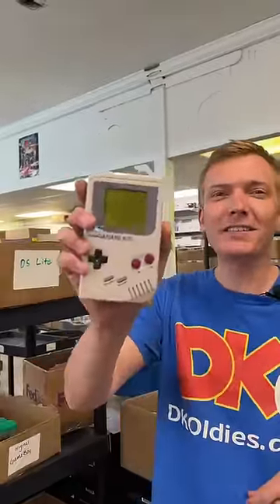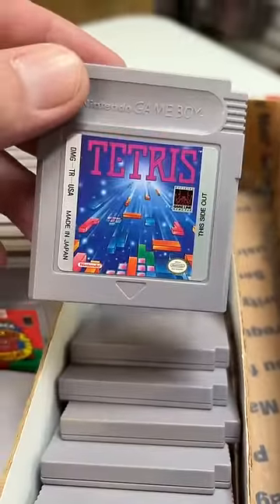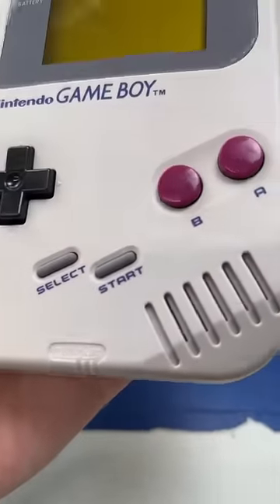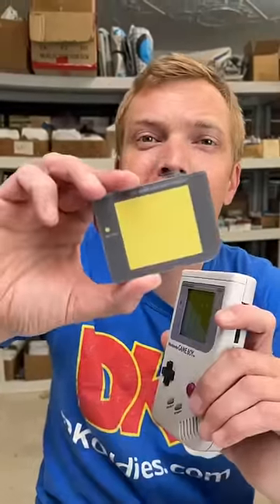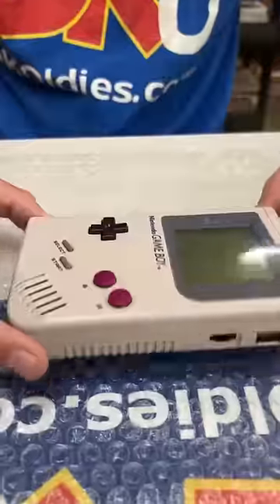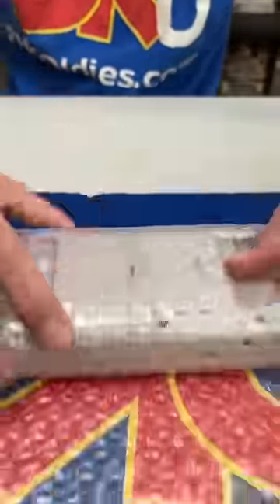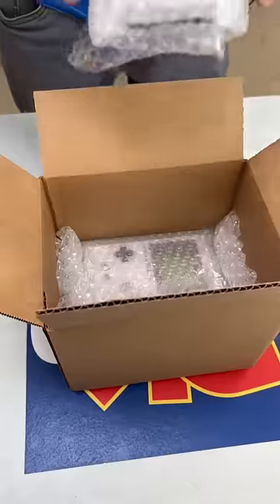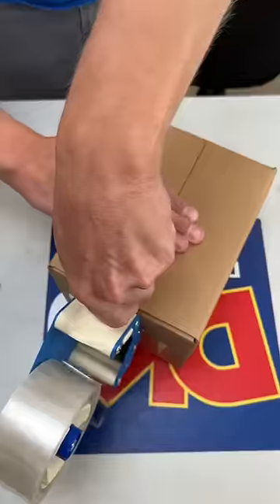Whoa, you just got the best combo!